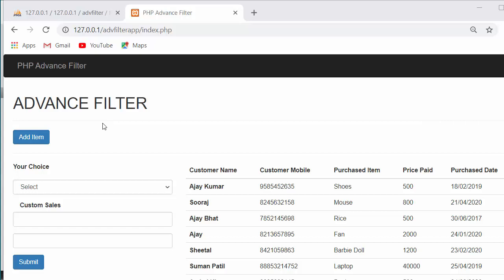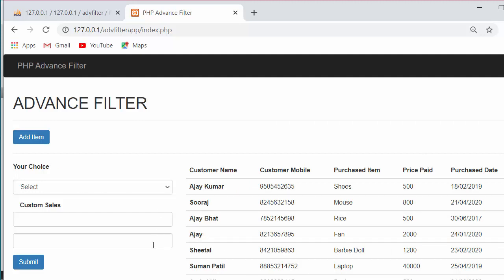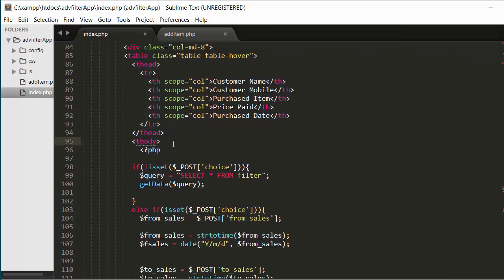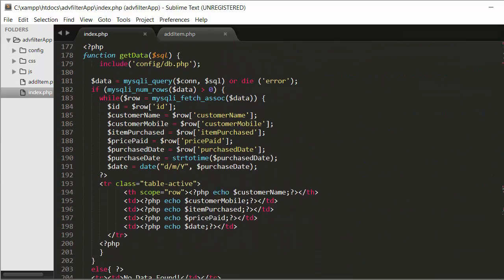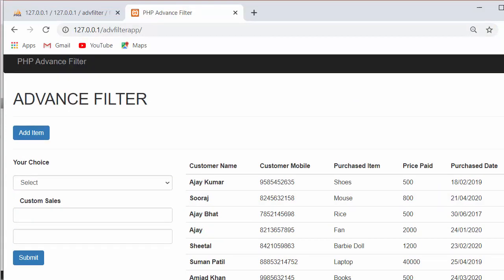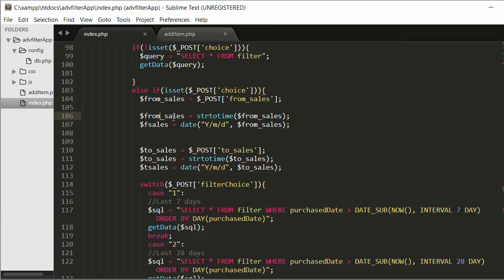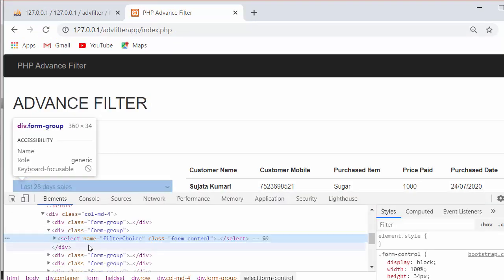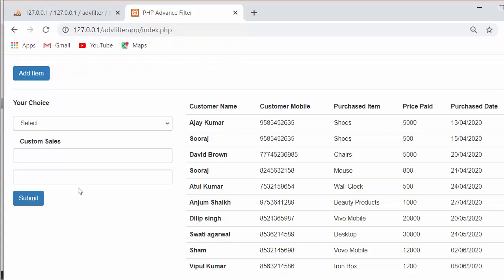Developing the functionality of filter record based on dates using PHP Part 5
How to develop the functionality of filtering database records based on dates is a video tutorial for beginners to learn about the fetching data from from mysql table based on various conditions.
In this video we will will learn about writing down sql queries to fetch data of last 7 days, 28 days, 90 days, last month data, current month data, last year data and current year data
using PHP.

For date picker
jQuery ui css file